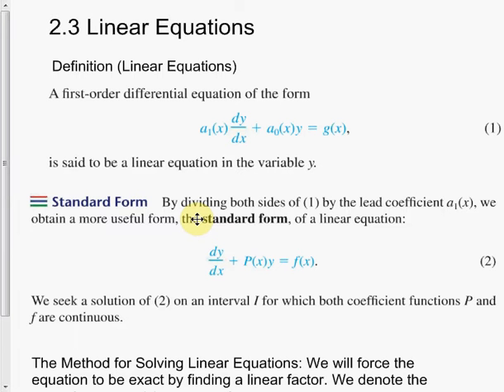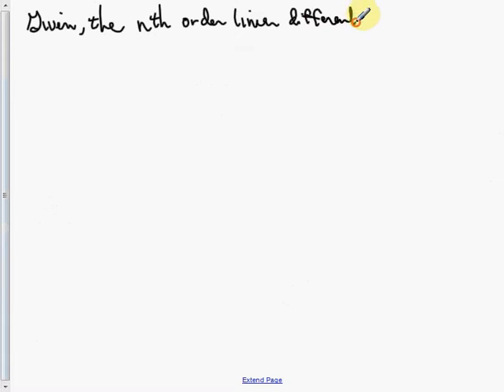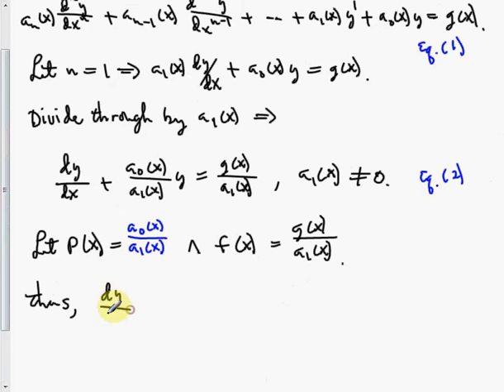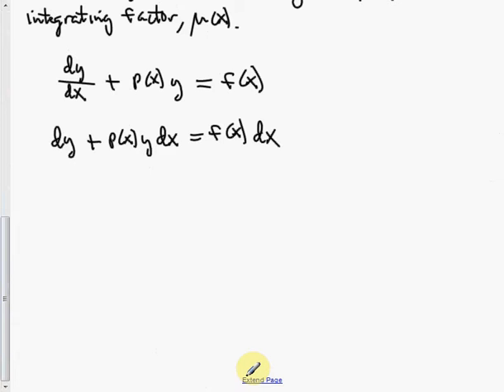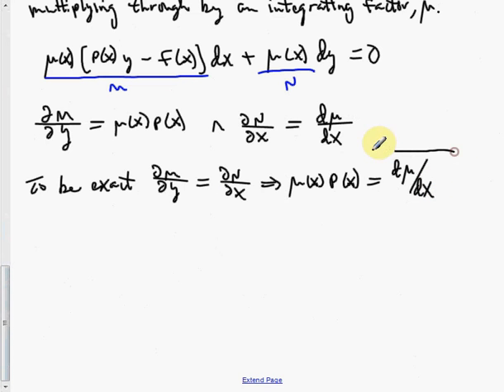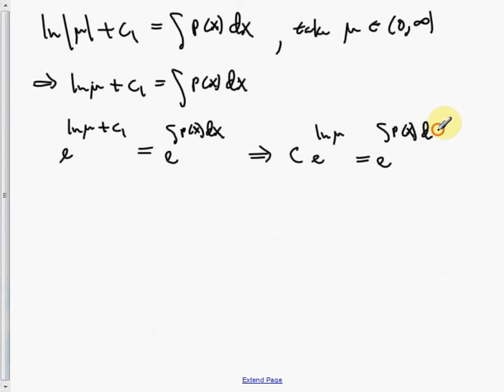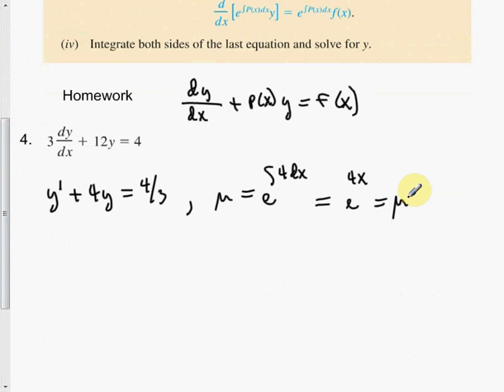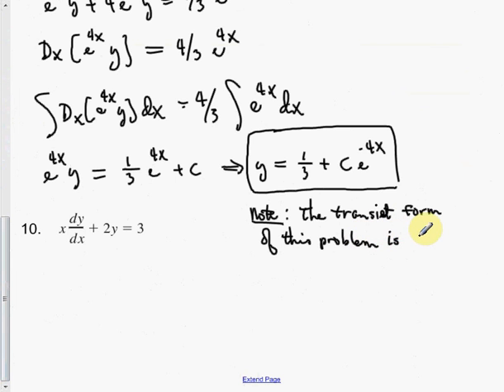2 3 Introduction Linear Equations